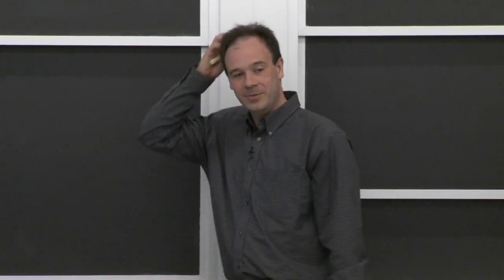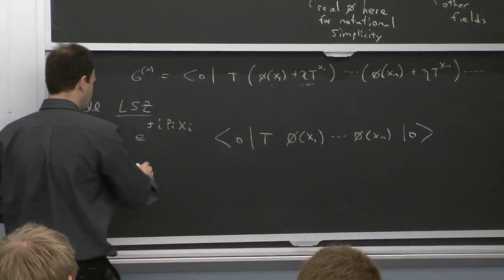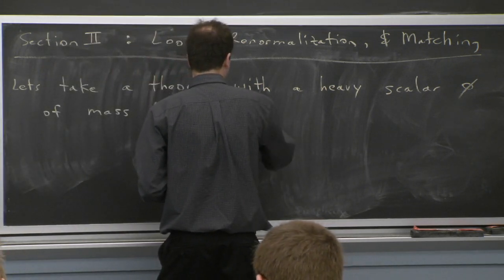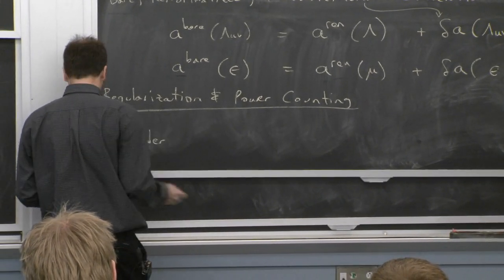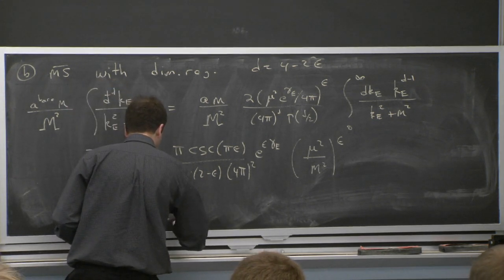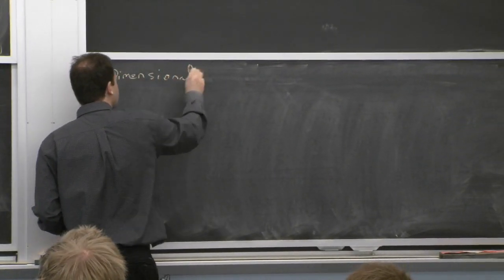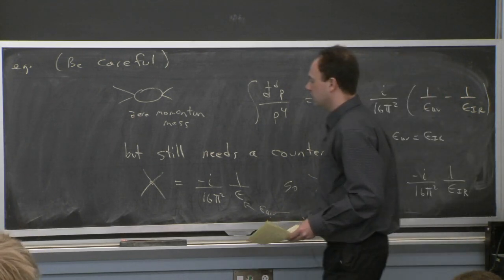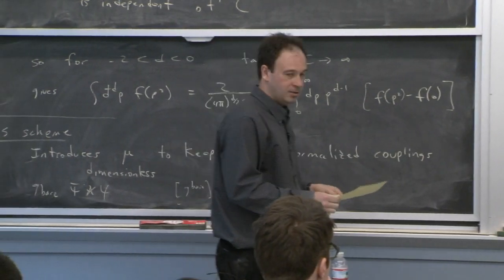3. Field Redefinitions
In this lecture, the professor finished field redefinitions, discussed loops, regularization and the impact on power counting.